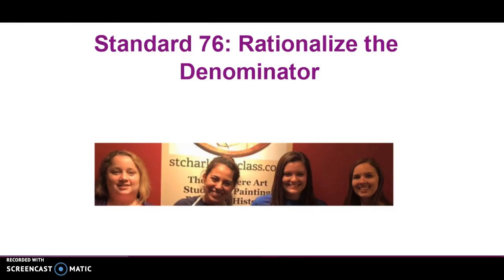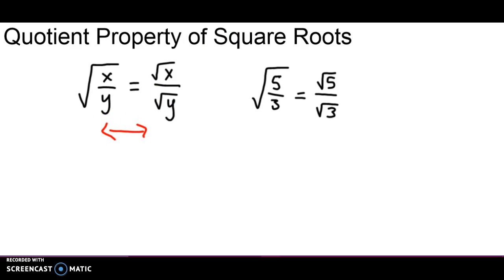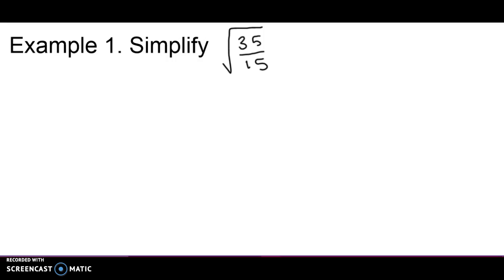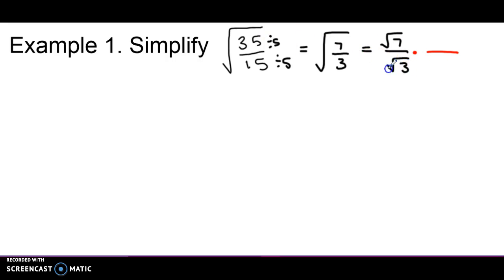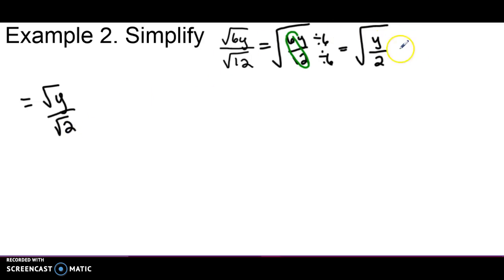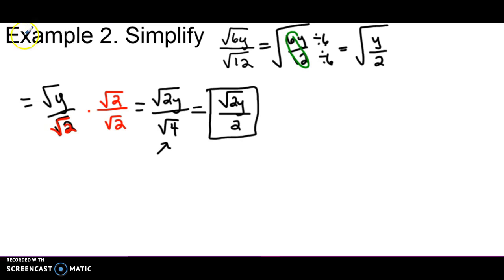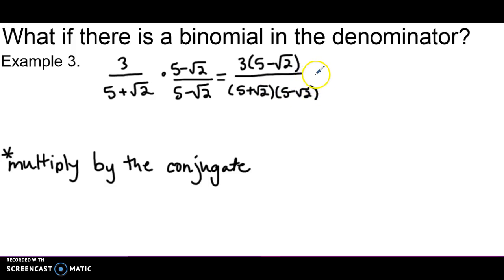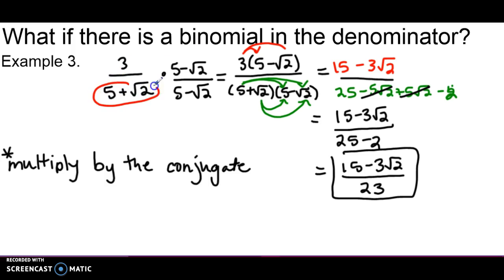Standard 76: Rationalize the Denominator